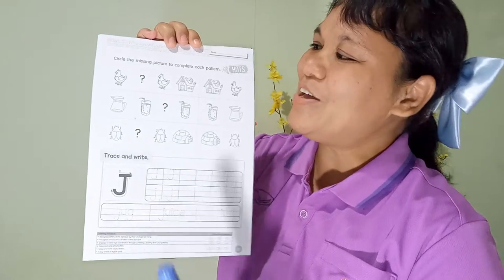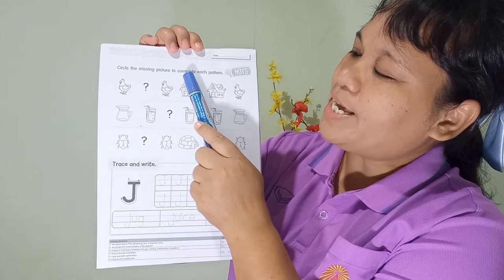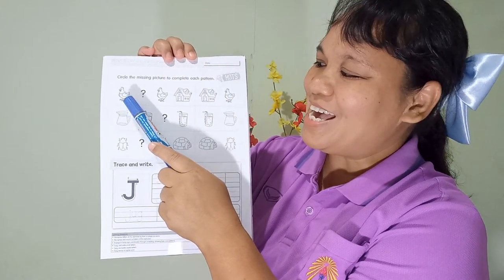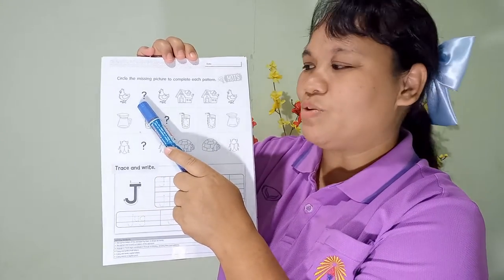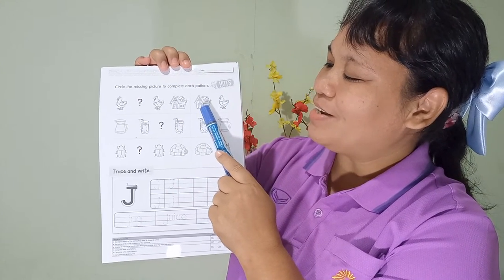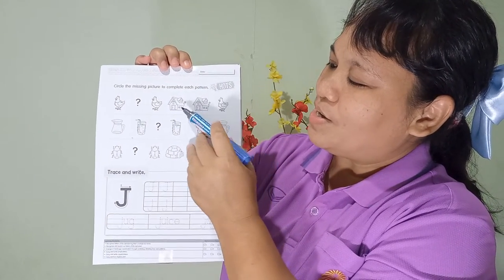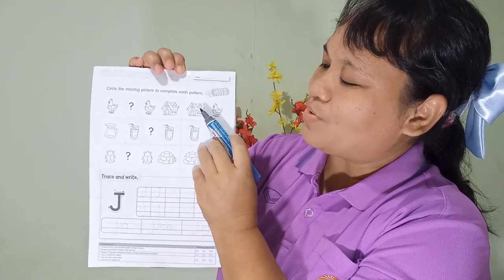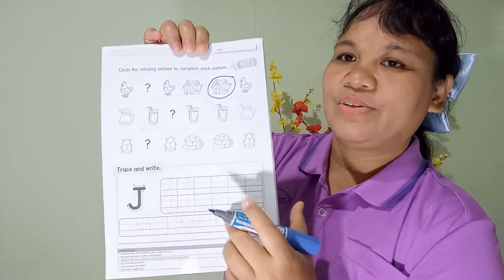Alphabet letters 2 Jj.